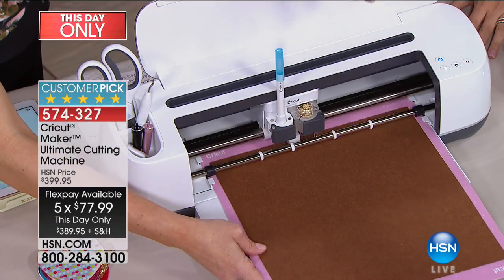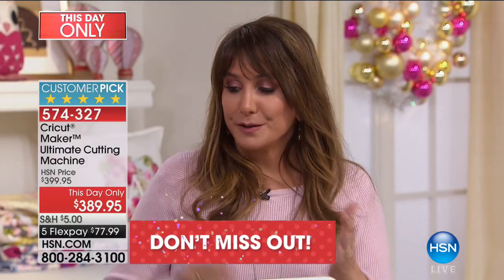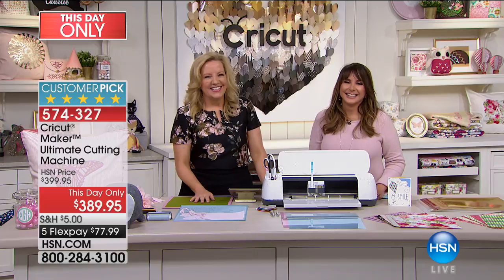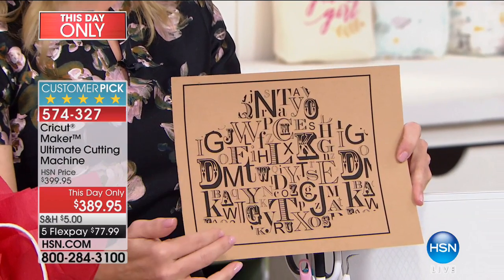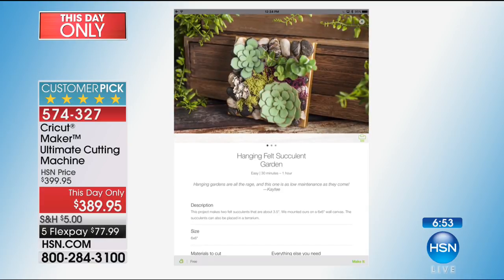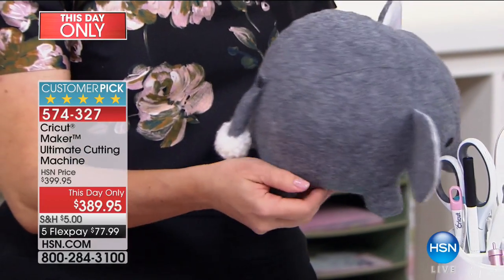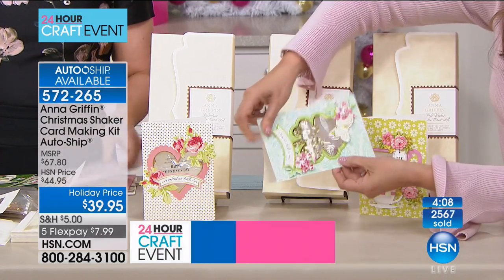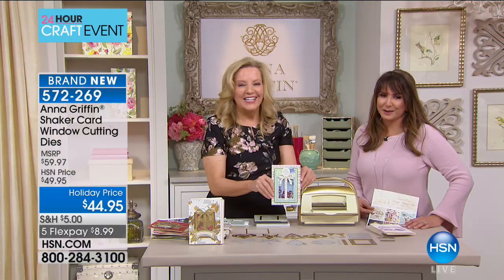HSN | Cricut Crafting featuring Anna Griffin 10.03.2017 - 12 PM